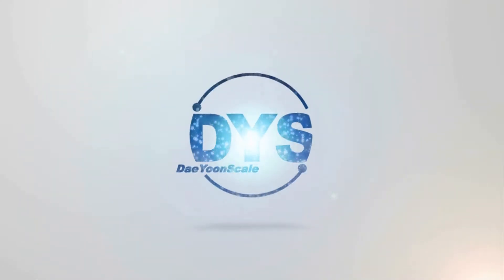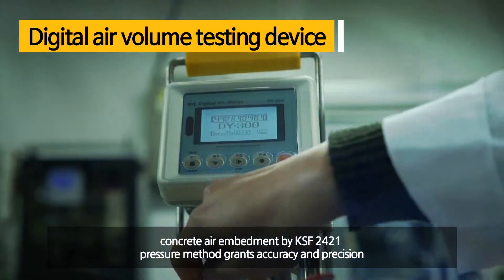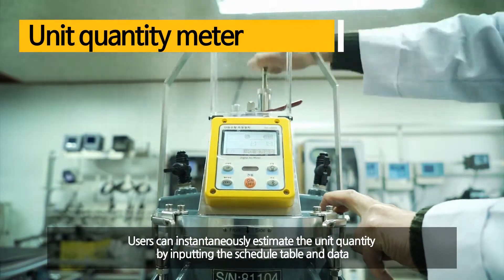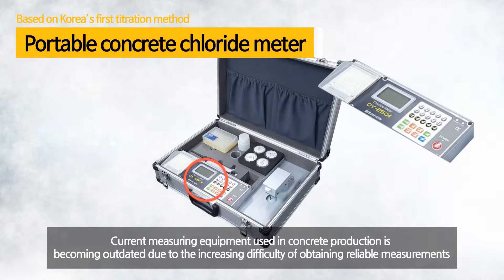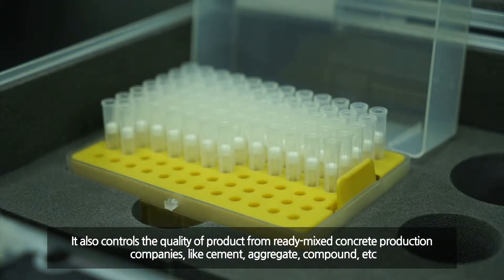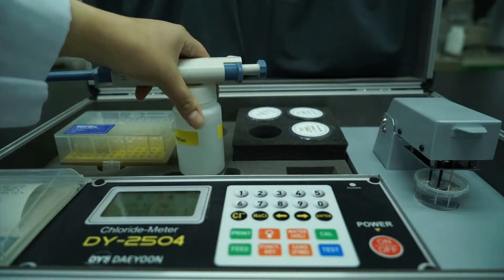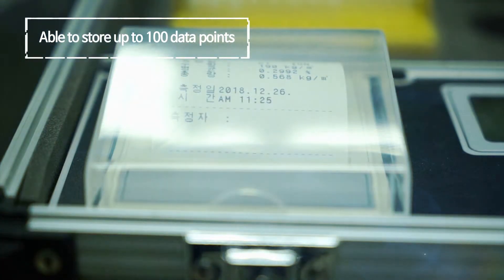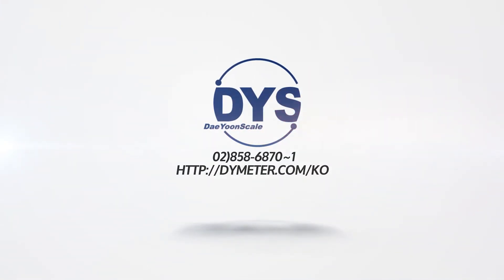[테크블랙홀] 대윤계기산업_KAIA (ENG)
대윤계시산업의 디지털 공기량 측정기는 콘크리트 내에 적정한 공기가 내포되어 있는지 측정하는  기기로 정확도와 정밀도가 우수합니다. 또한 연산 프로그램이 내장되어 별도의 계산없이 배합표와 데이터 입력만으로 현장에서 즉시 단위수량 추정이 가능합니다.